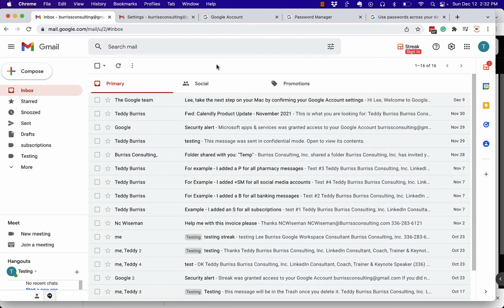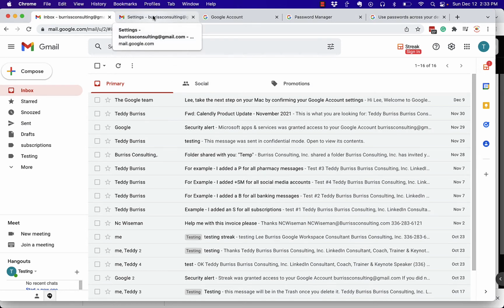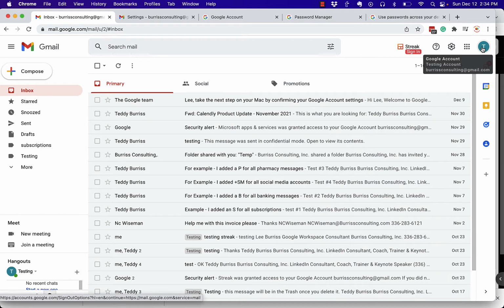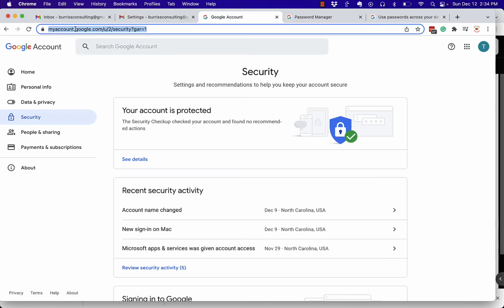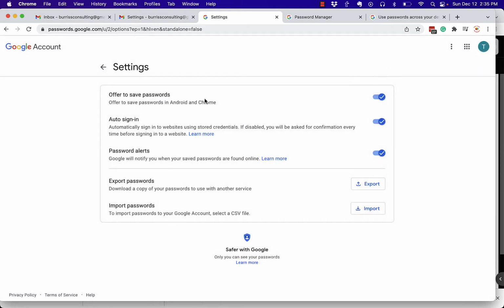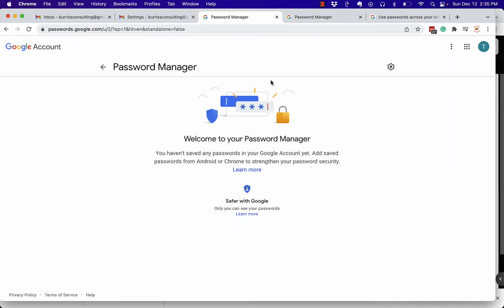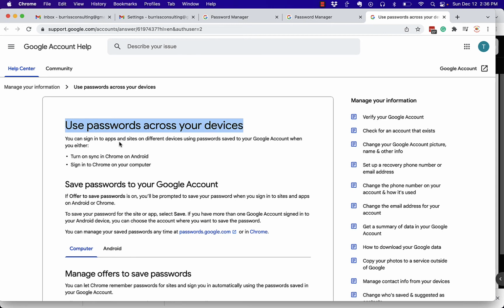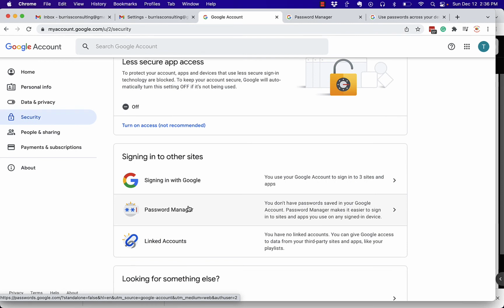How can I export my Passwords from Google Chrome to another computer?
If you are logging into Chrome before doing any other website work, and saving your passwords in Chrome, you should be able to login to Chrome from a new computer and your passwords go with you, across devices.